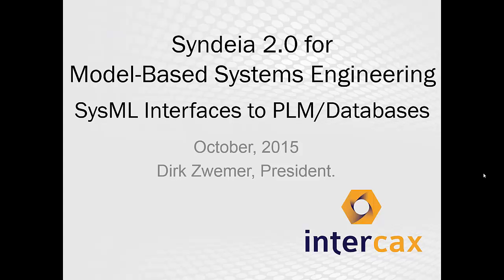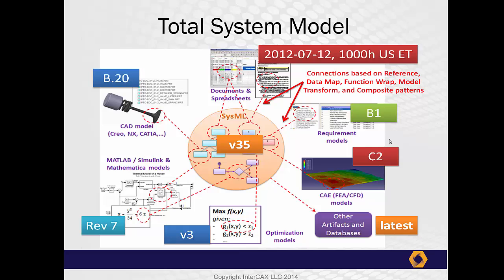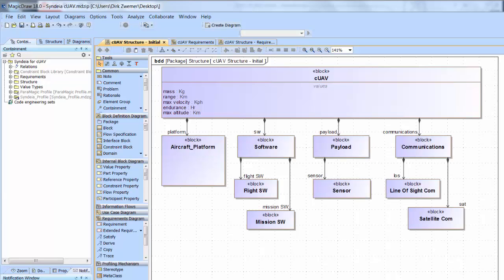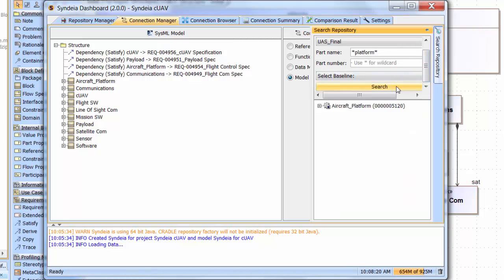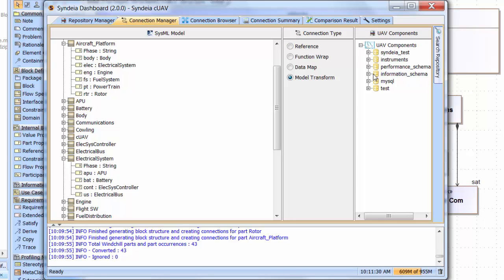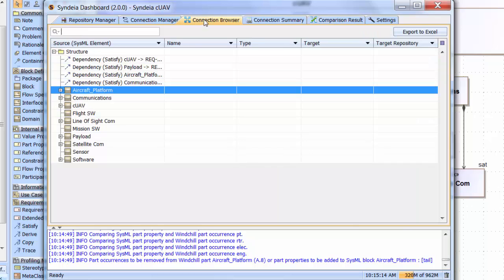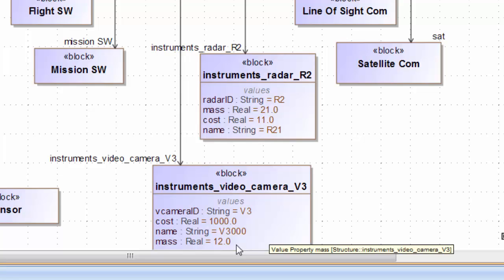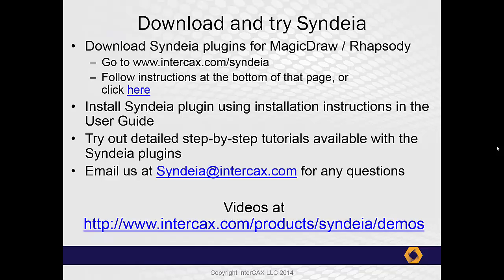Syndeia 2.0 for MagicDraw - Part 1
Part 1 of a series of demo videos for Syndeia 2.0, focusing on Syndeia's interfaces with PLM (Teamcenter, Windchill) and databases (MySQL).